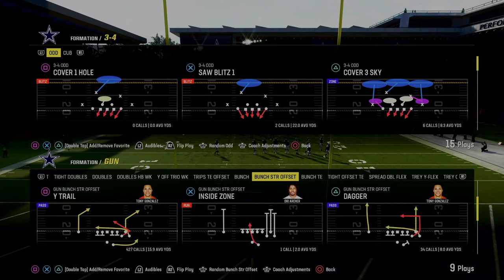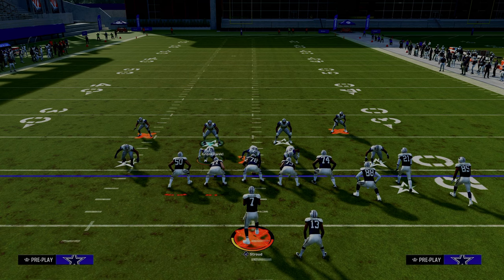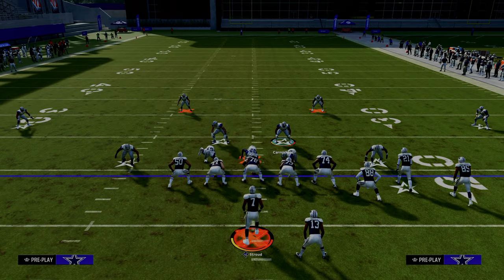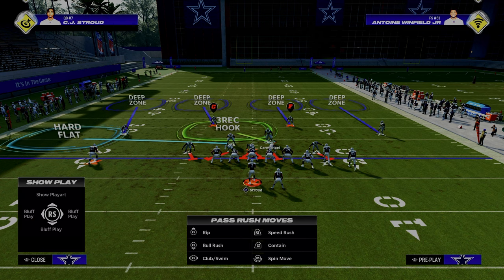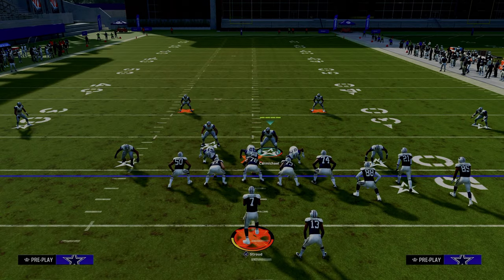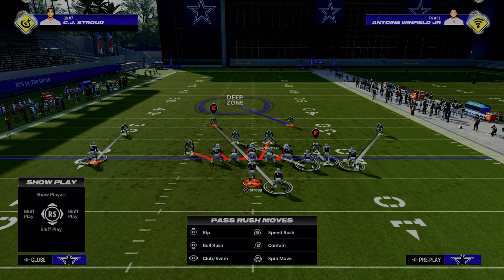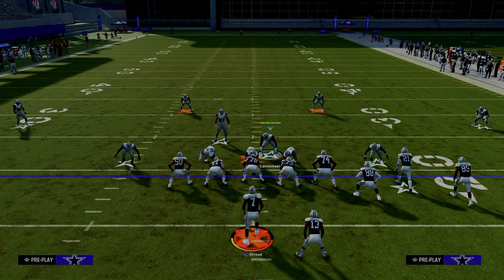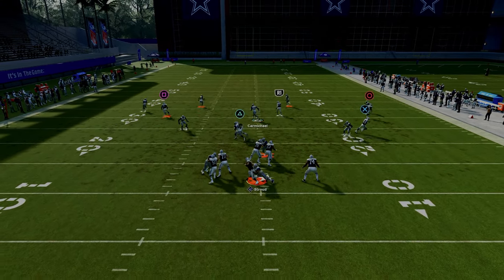Building The NEW META Defense From SCRATCH